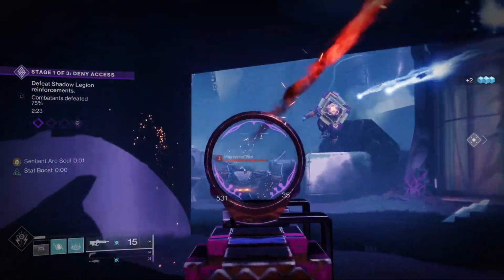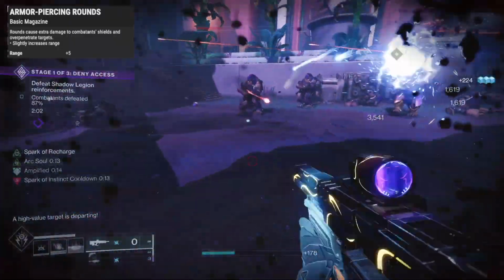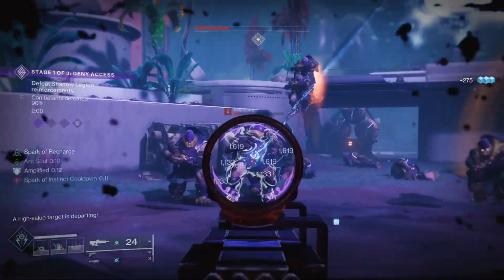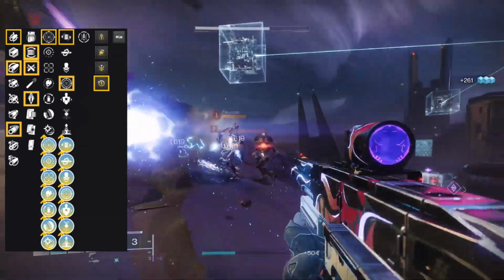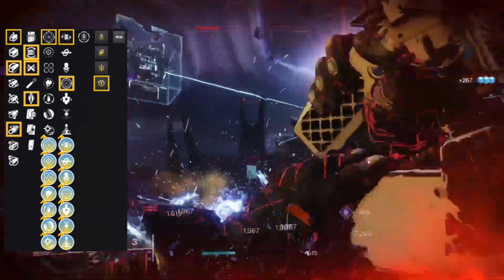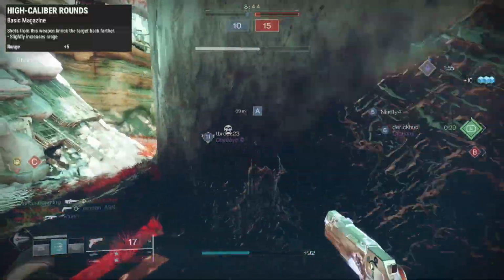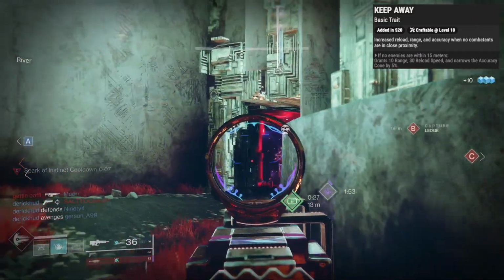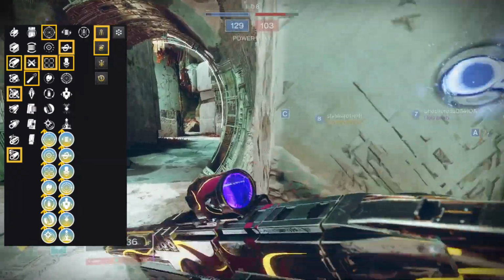Best Pulse Rifle You're Not Using in Destiny 2: Phyllotactic Spiral God Roll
The Phyllotactic Spiral might be the Best Pulse Rifle in Destiny 2 that you're not using! Let's talk about some Phyllotactic Spiral PvE and PvP God roll opinions in this review guide.

I hope this vid helps you out, thanks for visiting. Likes, comments, and subs are very much appreciated!

Stream schedule: Mon/Fri on YT @530PM EST | Wed/Sun on Twitch @530PM EST